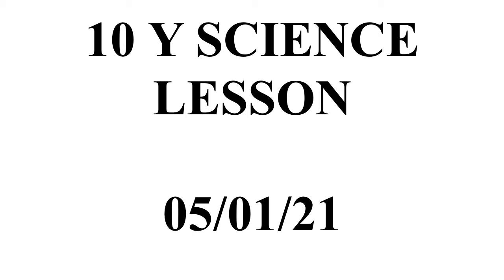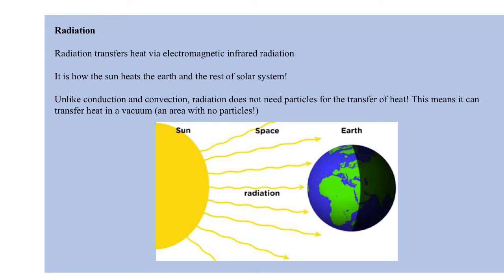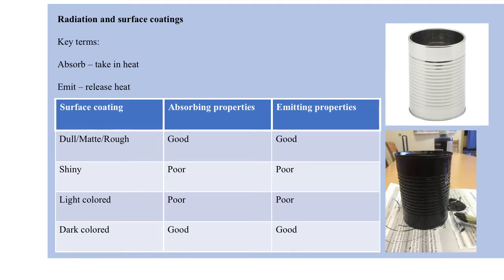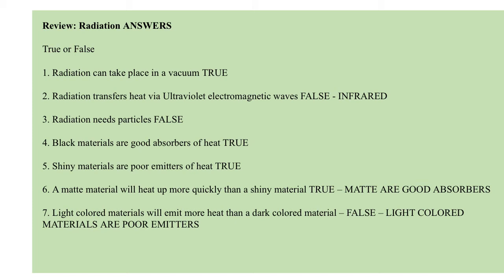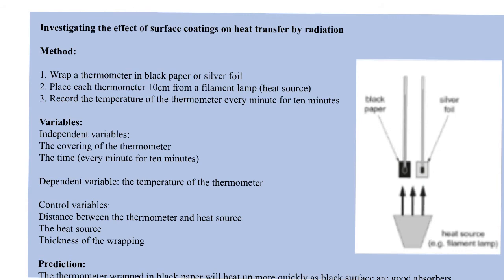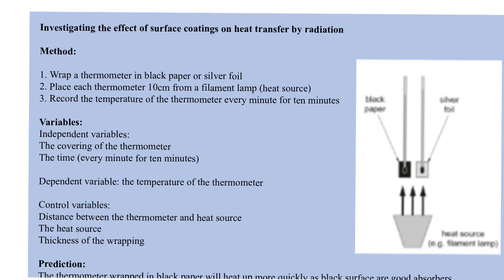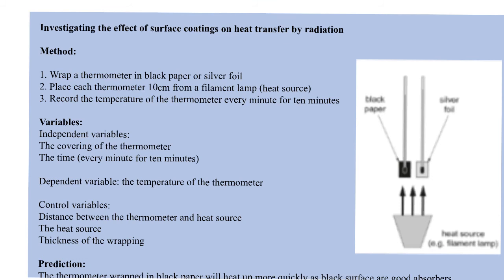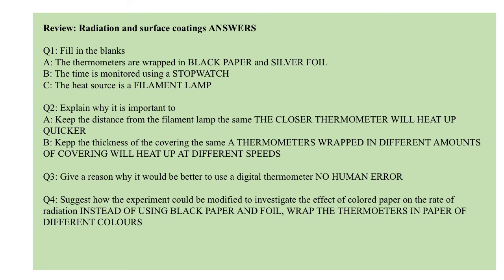10Y Science 05/01/21